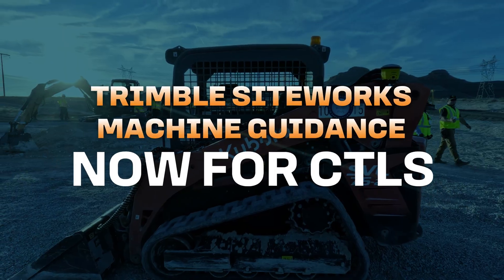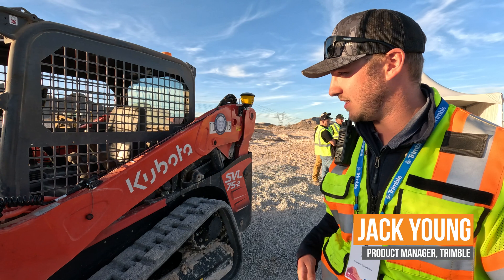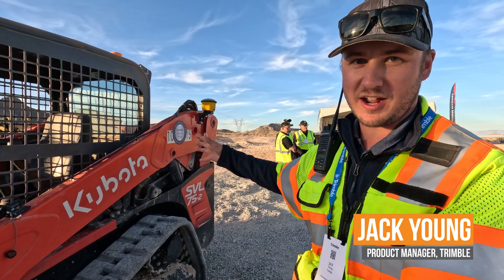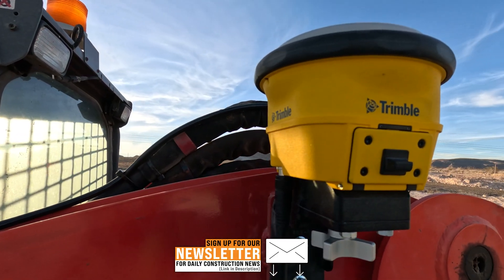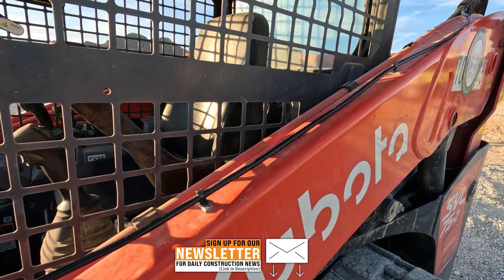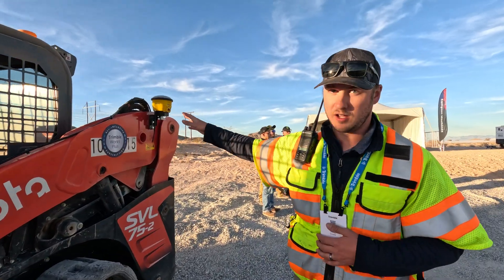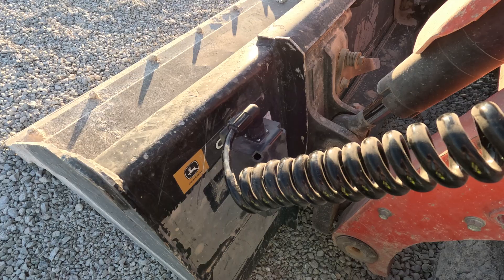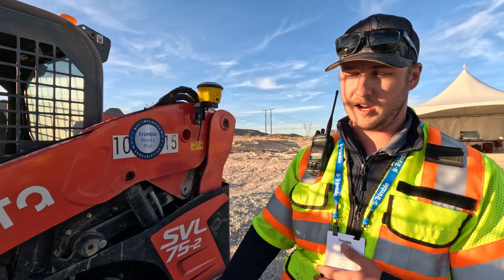A Closer Look: Trimble Siteworks Machine Guidance for CTLs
Contractors just getting started with 3D technology no longer have to choose between purchasing a rover for surveying and layout or machine guidance technology for their equipment.

Trimble’s latest expansion of Siteworks Machine Guidance gives them both.

The company introduced the module for excavators in 2023 and has now released its first machine guidance solution designed for compact track loader buckets.

The flexible overlay system is compatible with any make or model of CTL and is designed to move from a 3D survey rod to a bracket on the side of the machine. With Siteworks Machine Guidance, the operator can now use the bucket to level materials to design, which would previously require switching to either a grading or box blade attachment, Trimble says.

Attendees at the Trimble Dimensions User Conference in Las Vegas got a first look at the technology. To learn more about the “all-in-one solution for layout, grading and leveling,” check out our video above with Trimble product manager Jack Young.

The kit is simple to install and includes the Trimble SPS986 or Trimble R780 GNSS Smart Antenna with tilt compensation and the Trimble ProPoint positioning engine. It can be used with a Trimble field tablet or any personal device.

Contractors can remove the module from the machine to design, measure and lay out projects. The GNSS receiver and field tablet can then be transferred from the pole to the compact track loader or excavator to provide in-cab, 3D machine guidance and grade checking capabilities without the need for a surveyor.